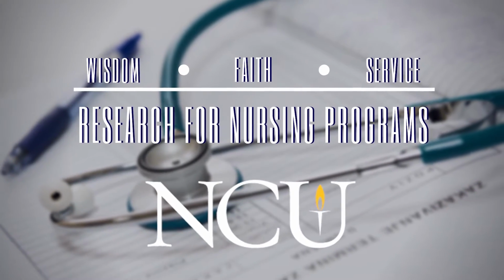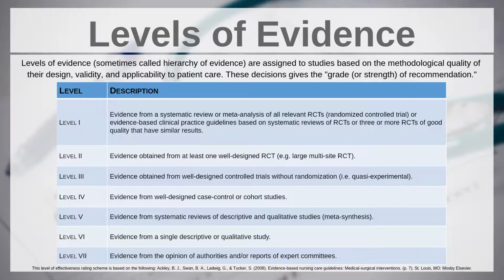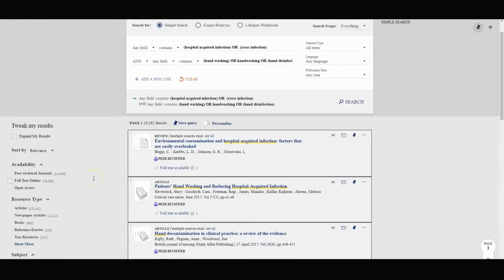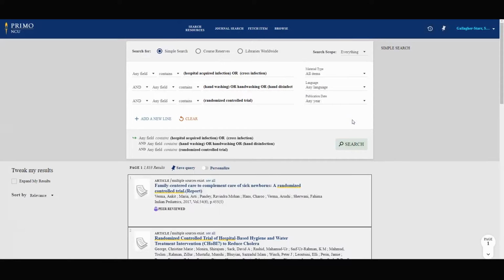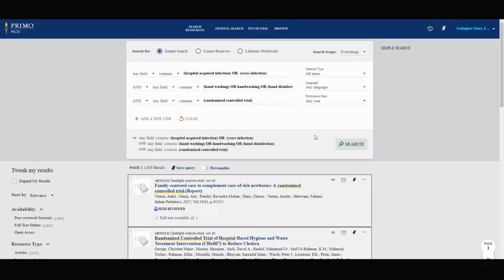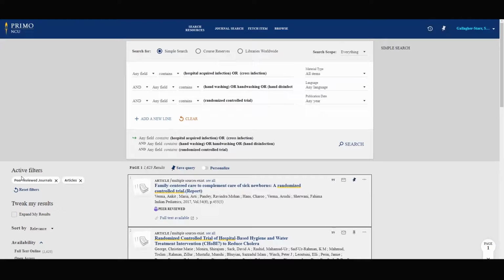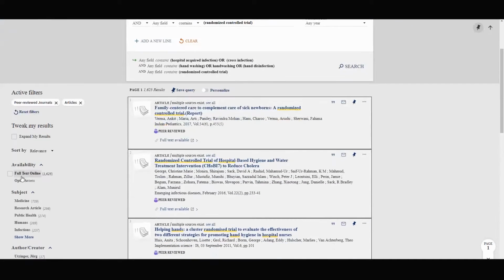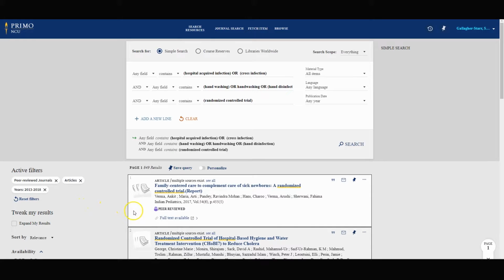PICO Research Tutorial: Searching Levels of Evidence (3 of 3)